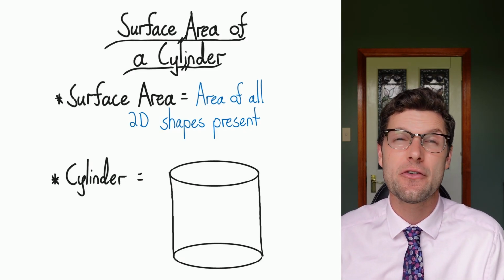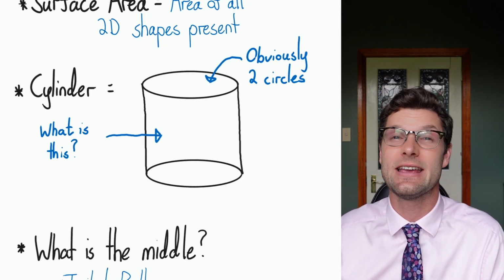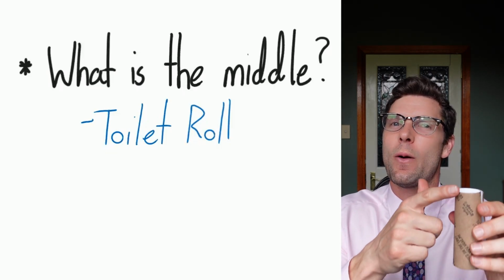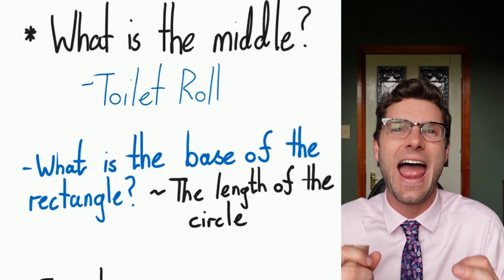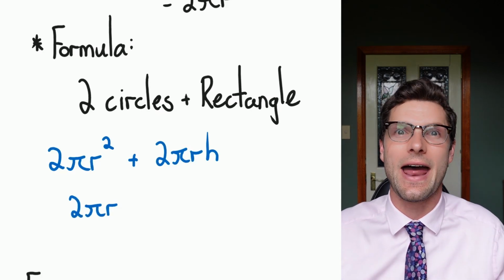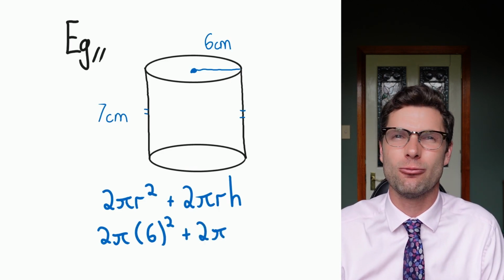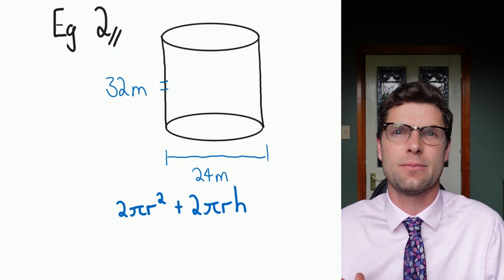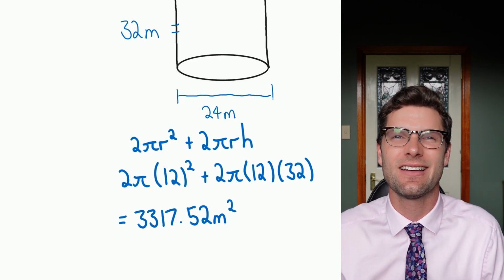Surface Area of Cylinders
1) Surface Area of Cylinders

2) Surface Area of a Cylinder - Nets (slight extension)